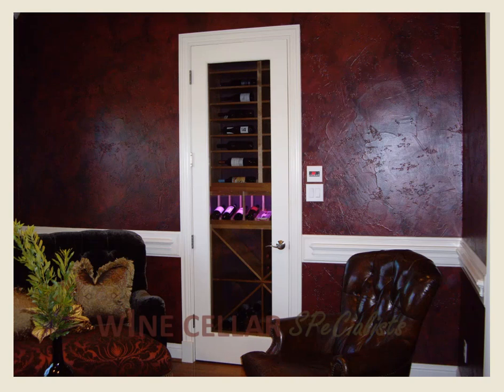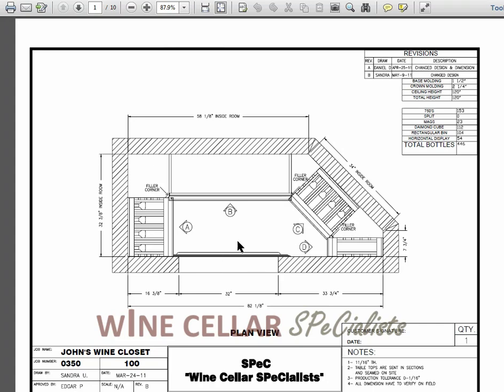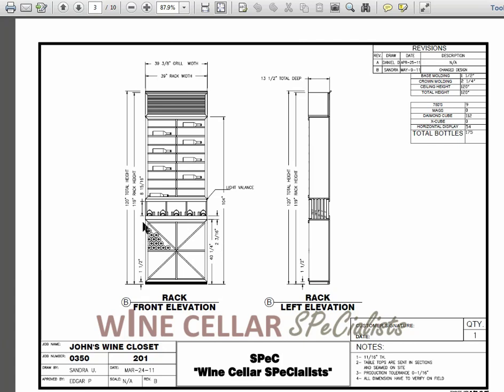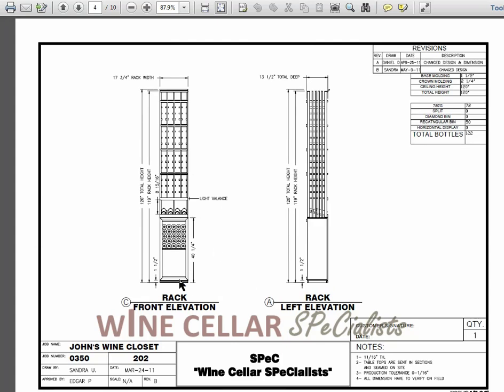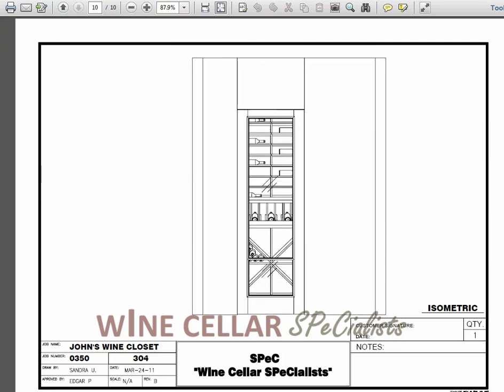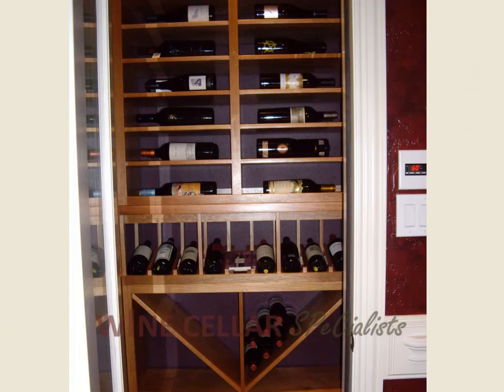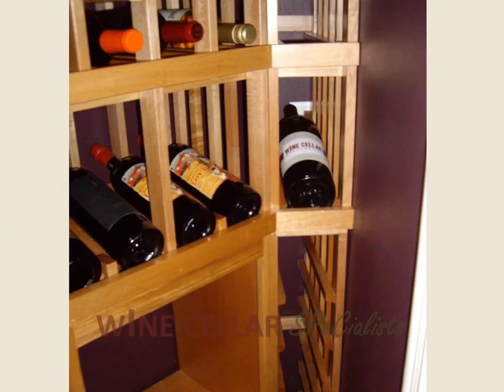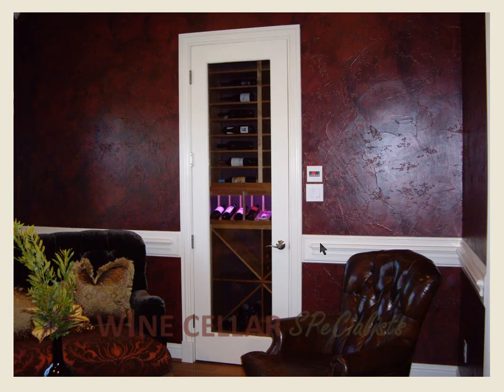How to Convert a Closet into a Custom Wine Cellar Dallas Texas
See how we put together this new custom wine cellar closet conversion in Lucas near Dallas Texas and learn how to turn a simple closet into a stunning Wine Cellar!